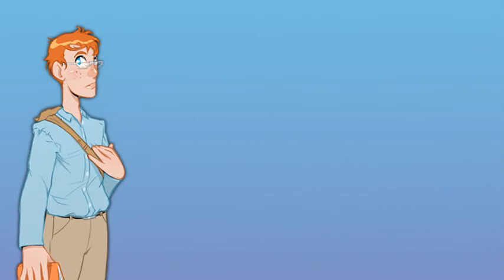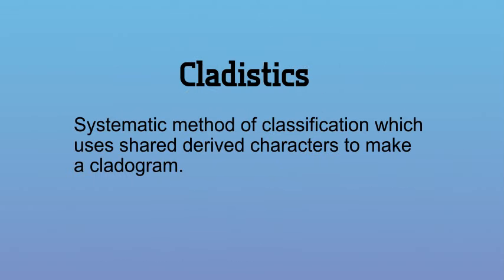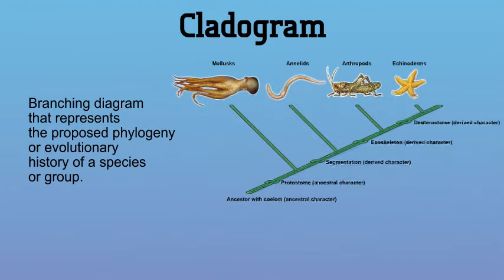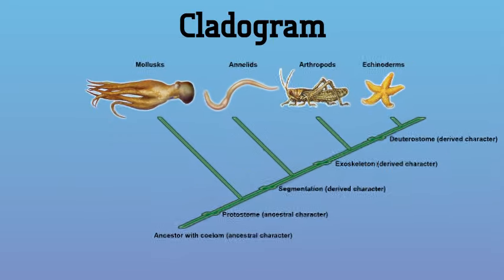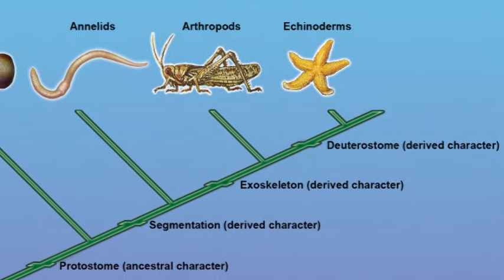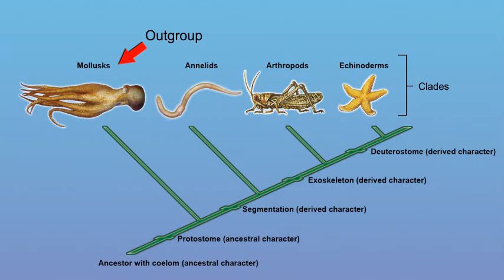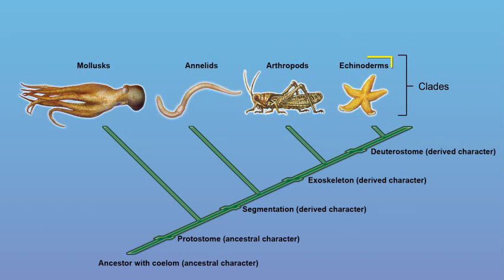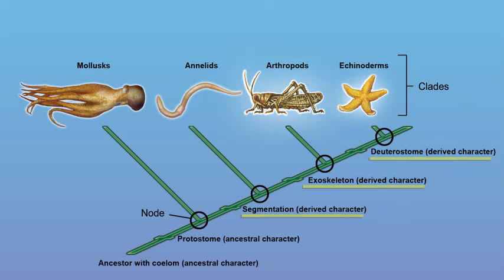Constructing a Cladogram